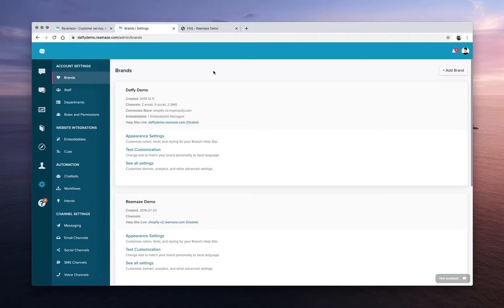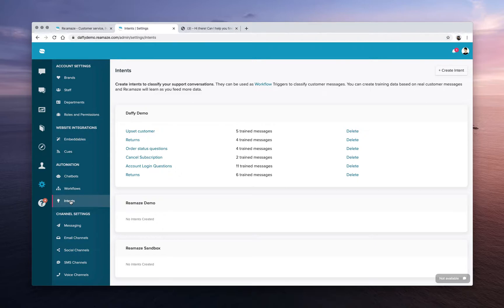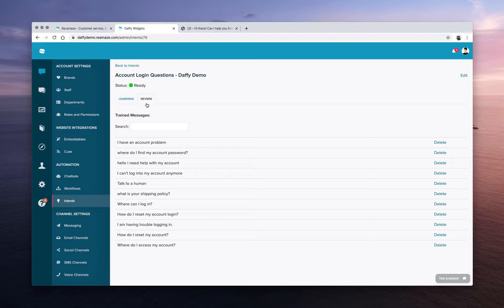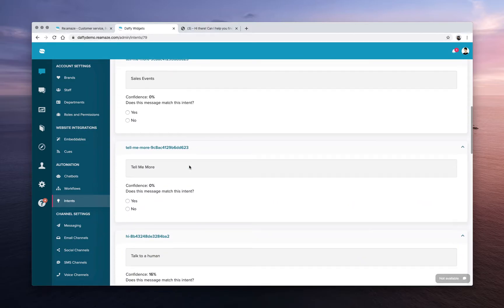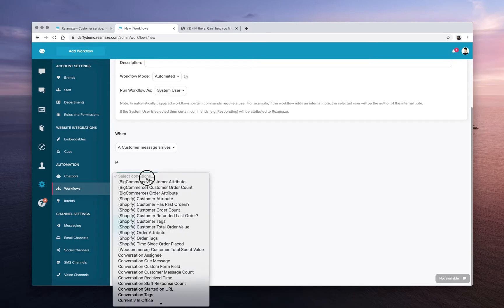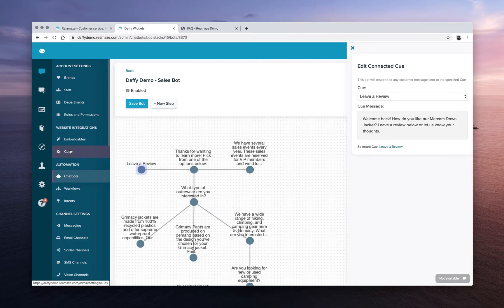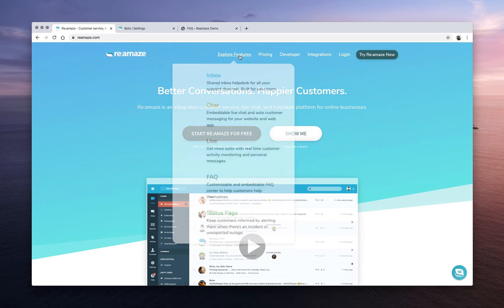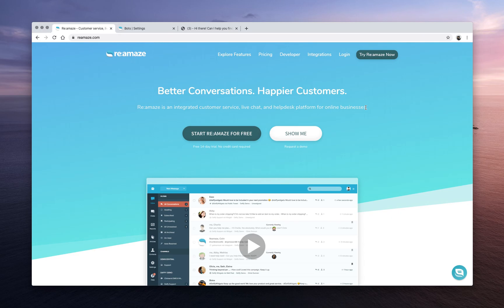Re:amaze Platform Demo Part 4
In Part 4 of the Re:amaze platform demo, we will look at one specific feature: Re:amaze Intents. Intents is all about machine learning and natural language understanding. See how this feature can help you automate your customer service beyond simple keyword matching.